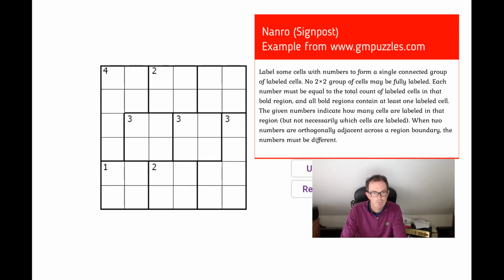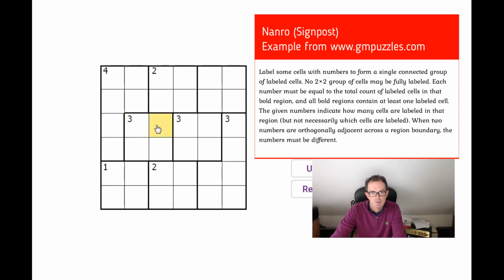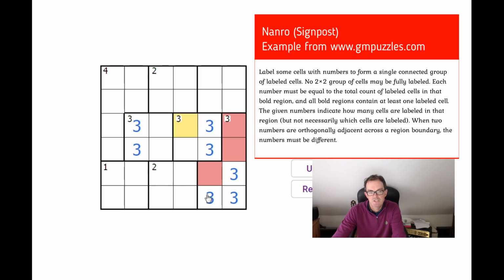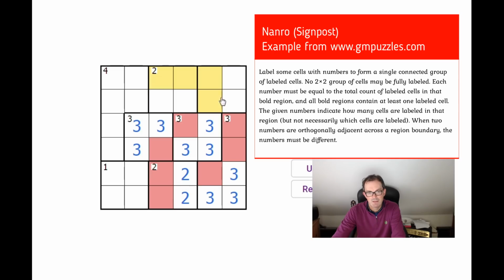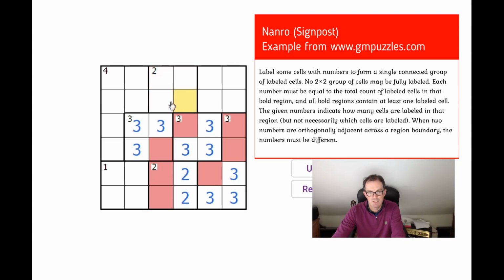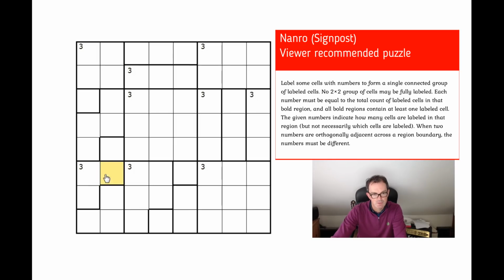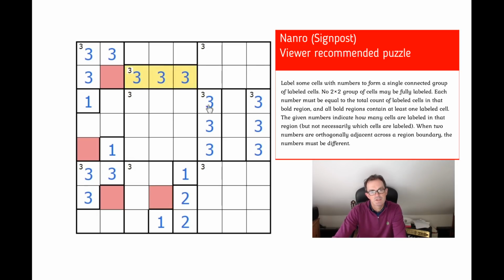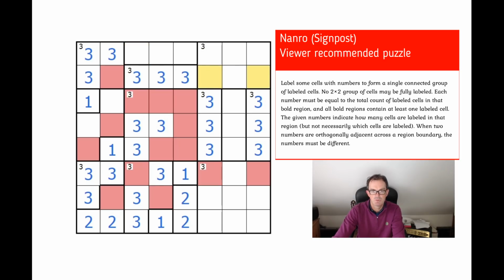Nanro (Signpost) Puzzle Guide: Part 1